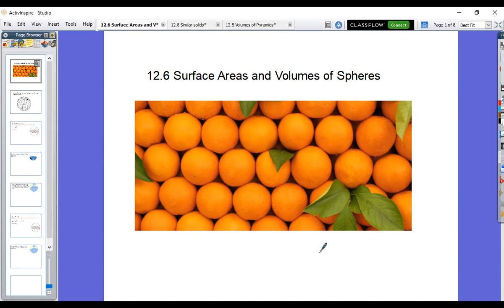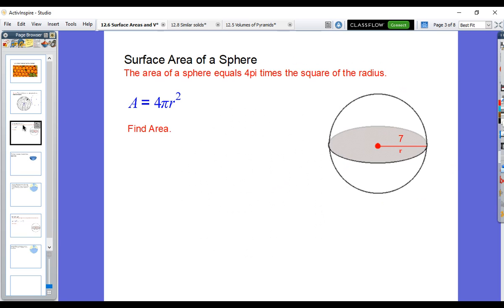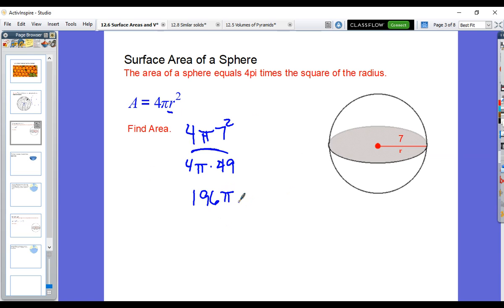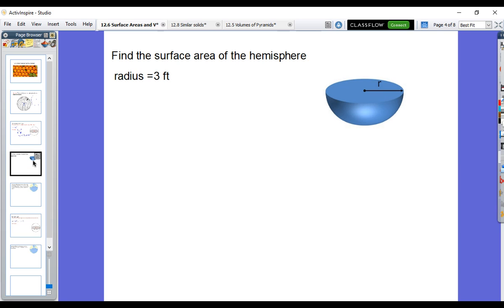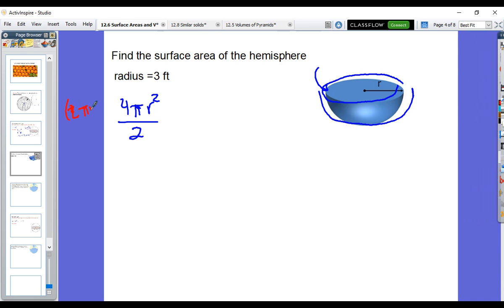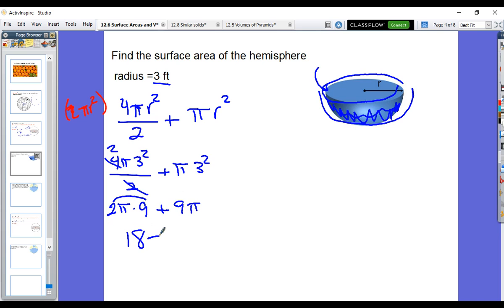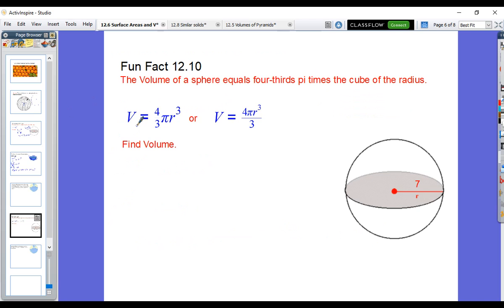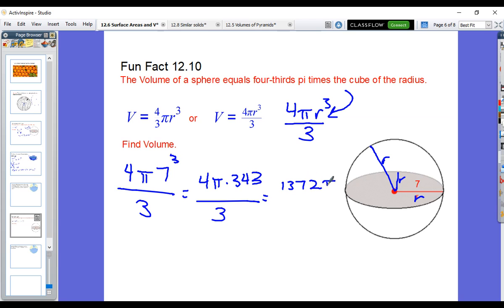12.6 Surface Areas and Volumes of Spheres